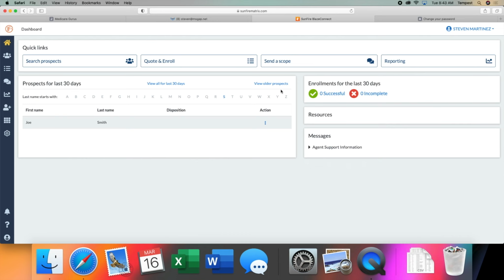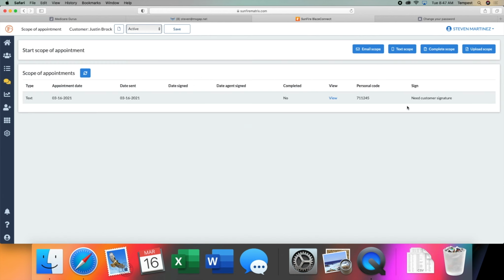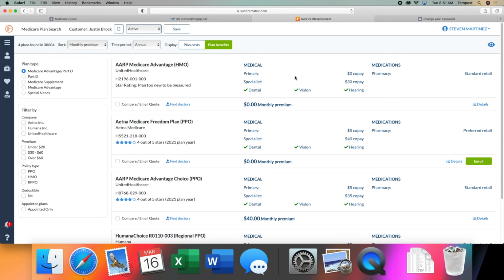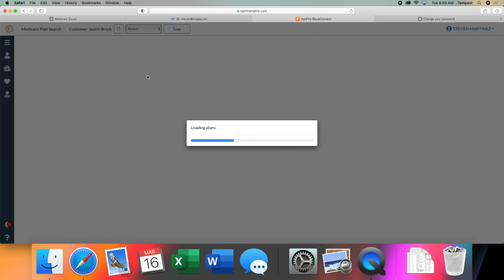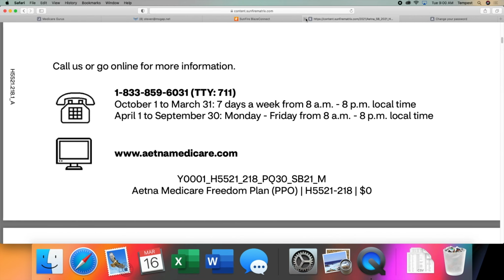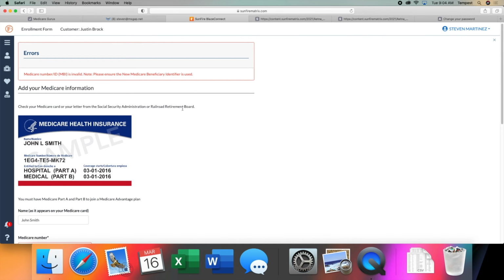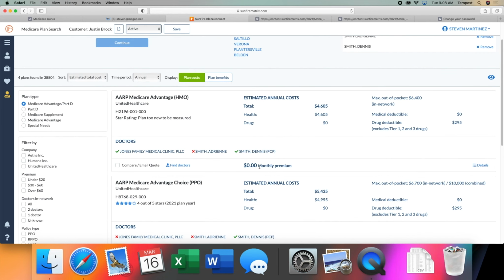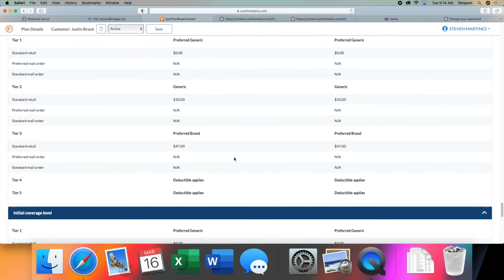Sunfire Tutorial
► From Training to Events, Justin offers great Information on his site -
With new features being set up all the time, the site is sure to bring value to all agents.

► Are you looking for Medicare Information? We have condensed the most comprehensive Medicare information into an easily digestible format on our Medicare Supplement, Medicare Advantage, and Prescription Drug Plan
All help us reach more people and change more lives for the better!